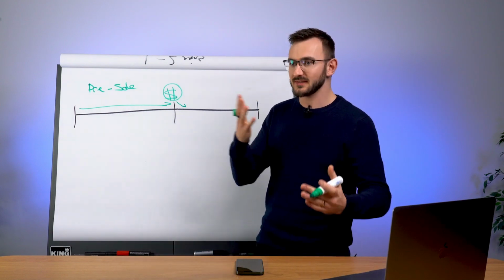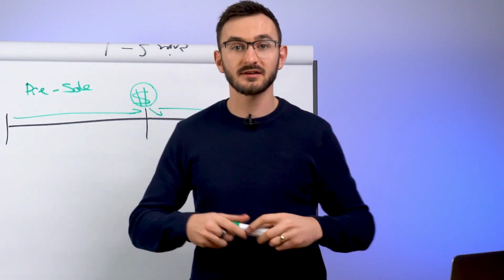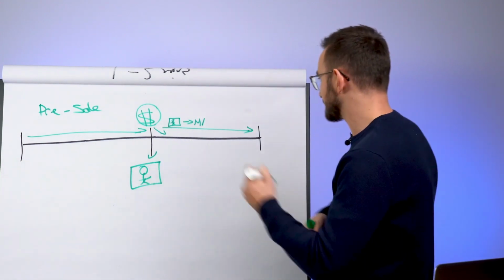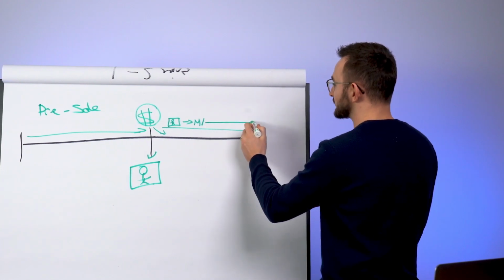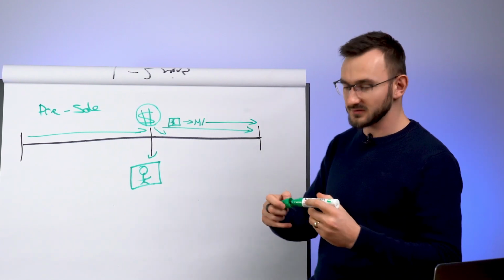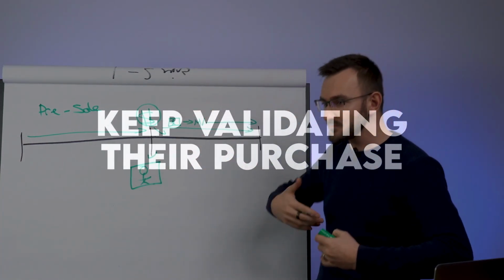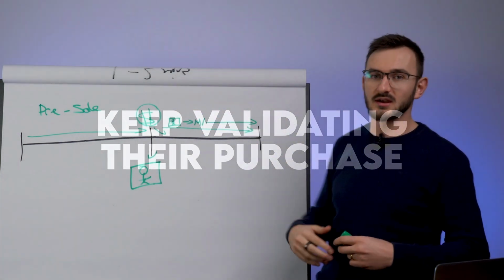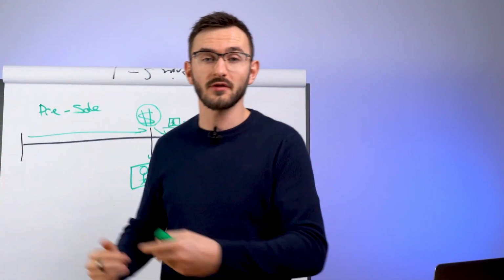🛑 How To STOP Refunds In Your Online Business 😱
Unfortunately the reality of online business' is that refunds will happen 😭

But in this video I want to take you through a number of things you can do to either minimise refunds, or stop them completely!